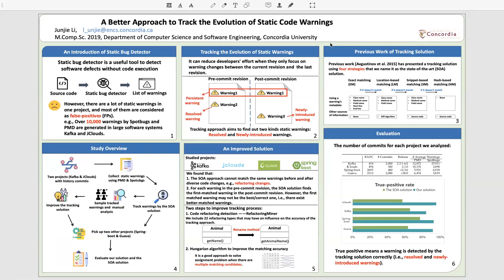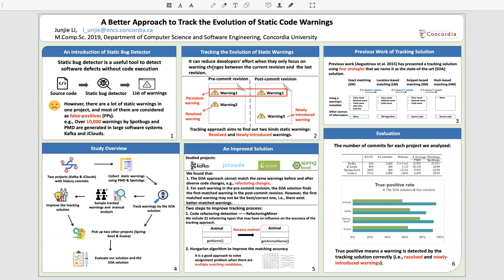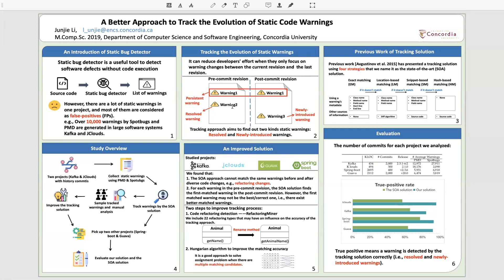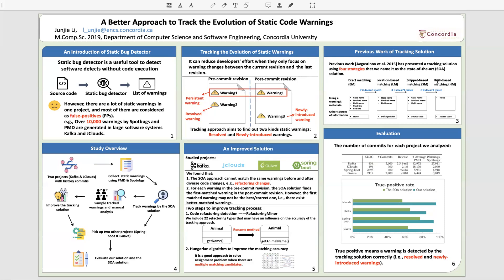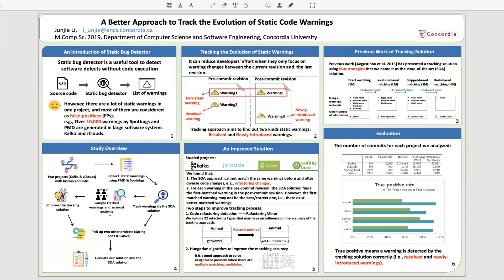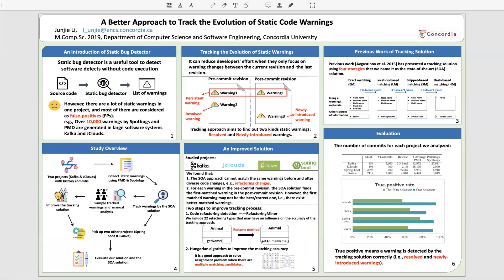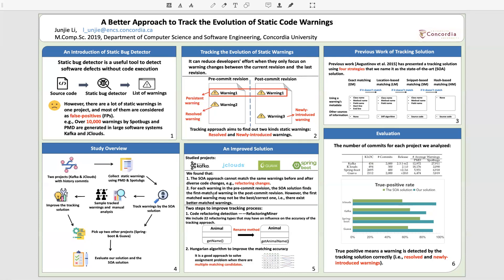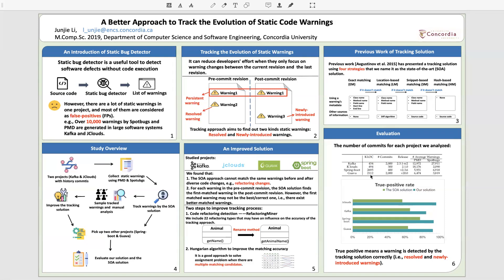A Better Approach to Track the Evolution of Static Code Warnings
Static bug detection tools help developers detect code problems. However, it is known that they remain underutilized due to various reasons. Recent advances to incorporate static bug detectors in modern software development workflows can better motivate developers to fix the reported warnings on the fly. In this paper, we study the effectiveness of the state-of-the-art (SOA) solution in tracking warnings by static bug detectors and propose a better solution based on our analysis of the insufficiencies of the SOA solution. In particular, we examined four large-scale open-source systems and crafted a data set of 3,452 static code warnings by two static bug detectors. We manually uncover the ground-truth evolution status of the selected warnings: persistent, resolved, or newly-introduced. Moreover, upon manual analysis, we identified the critical reasons behind the insufficiencies of the SOA matching algorithm. Finally, we propose a better approach to improve the tracking of static warnings over software development history. Our evaluation shows that our proposed approach provides a significant improvement in the precision of the tracking, i.e., from 66.9% to 90.0%.

Junjie Li,